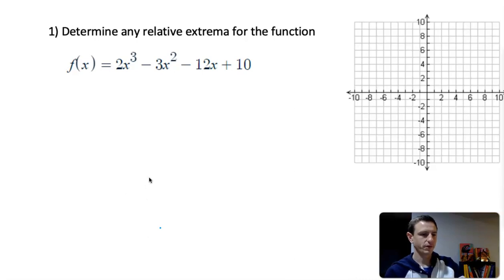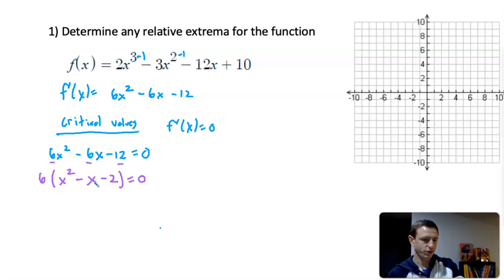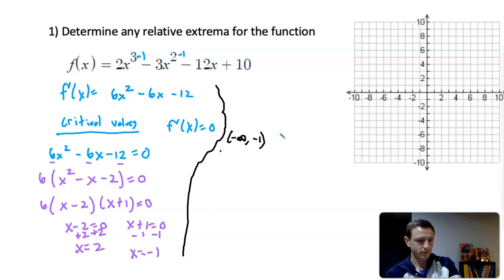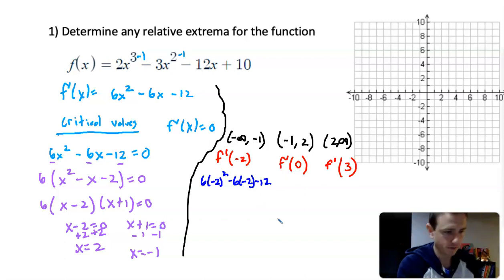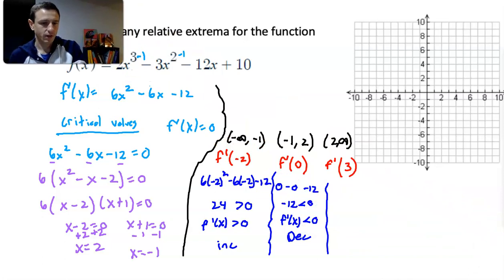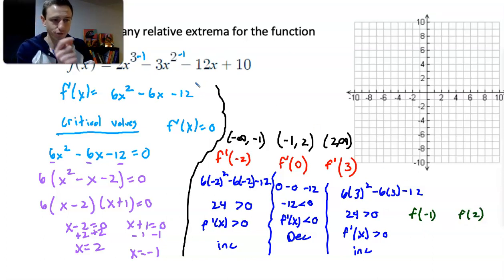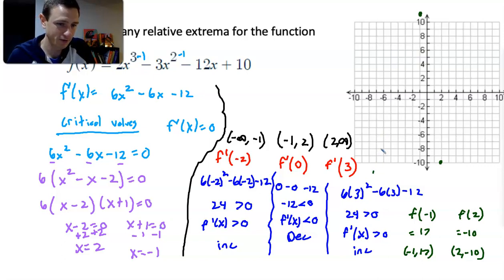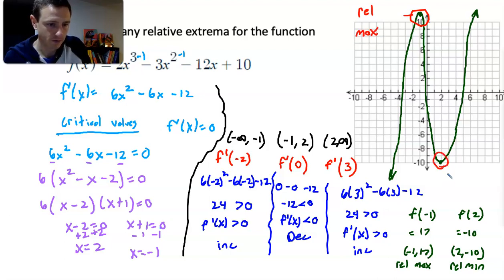Determine Relative Extrema of f(x)=2x^3-3x^2-12x+10 Using First Derivative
I use the first derivative to determine critical points of the function f(x)=x^3-3x^2-12x+10. I use those critical points to determine relative extrema. I sketch the graph using all of the information such as increasing and decreasing intervals and critical points.